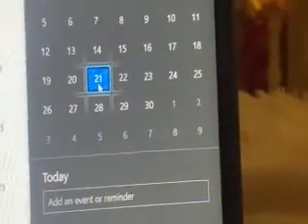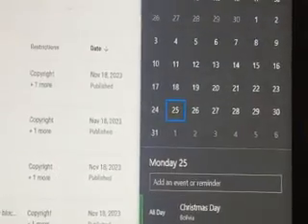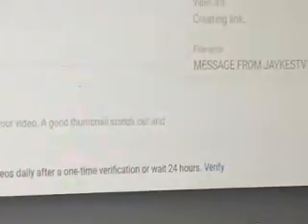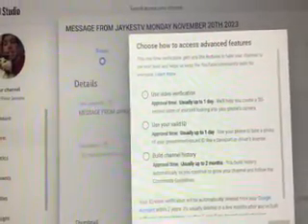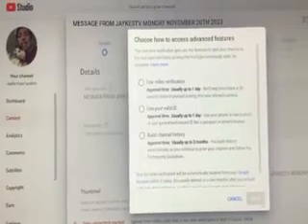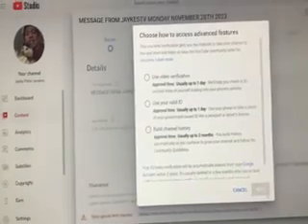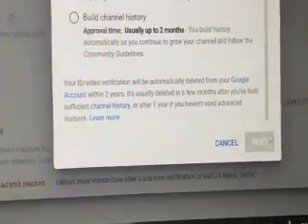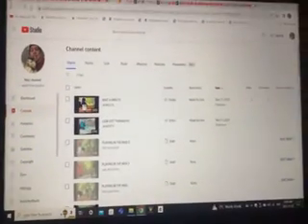MESSAGE FROM JAYKESTV TUESDAY NOVEMBER 21TH 2023